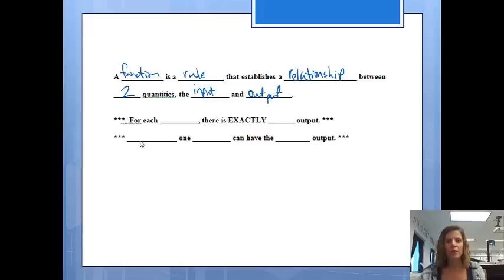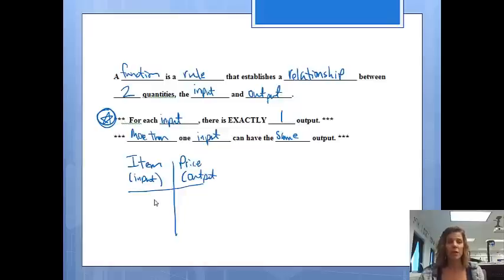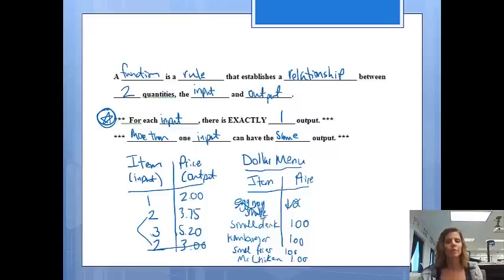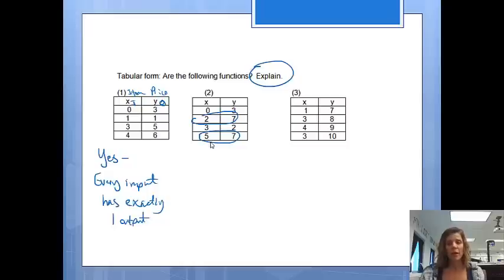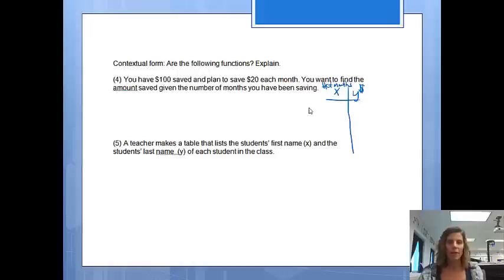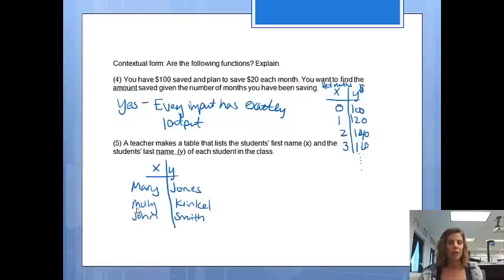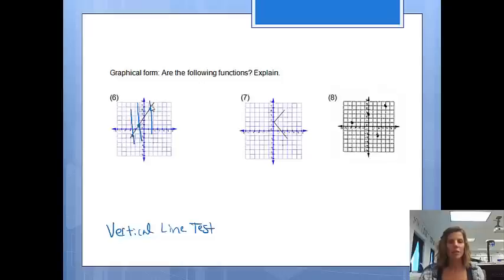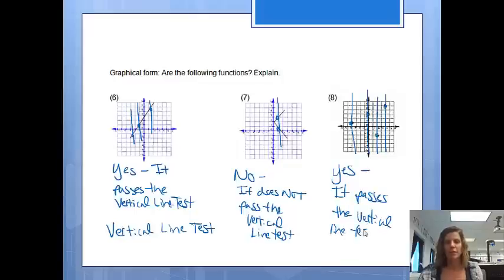Unit 1 What is a function